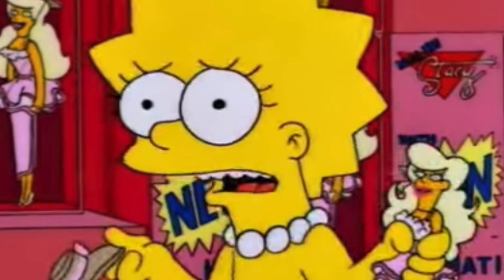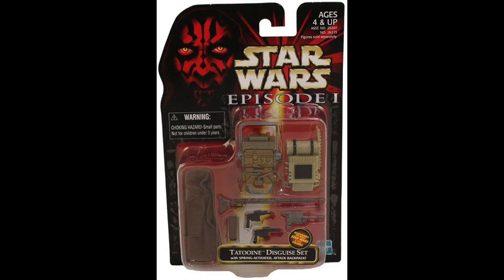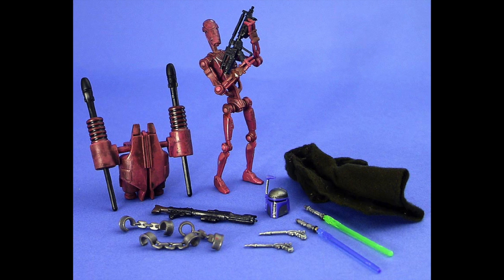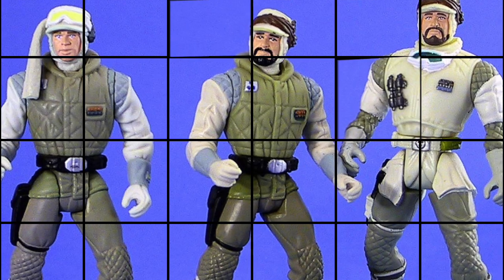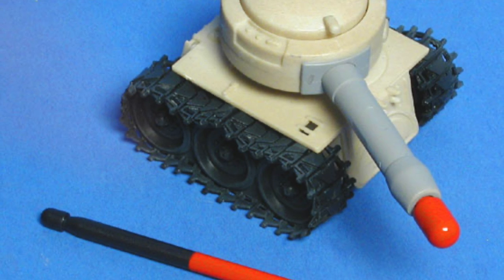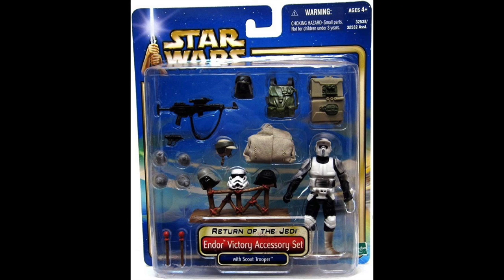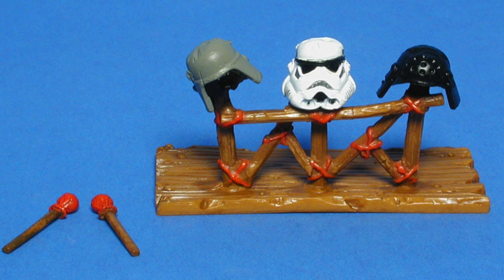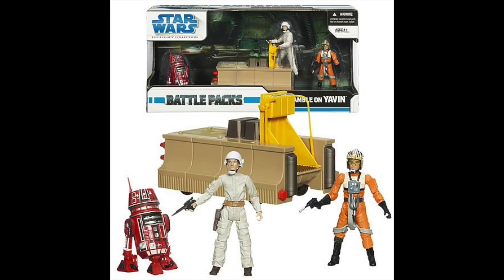Modern Star Wars Toys - the SERIES!~ 97th Episode - What a piece of Junk - Saga Accessory Weapons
Scott Toy Guru Neitlich from Spector Creative continues his look at every classic trilogy 3 3/4 figure from Hasbro in exact release order. And that means this time we looks at the accessory packs offered post Ep 2 that offered some "unique" versions of army builders and new accessories.